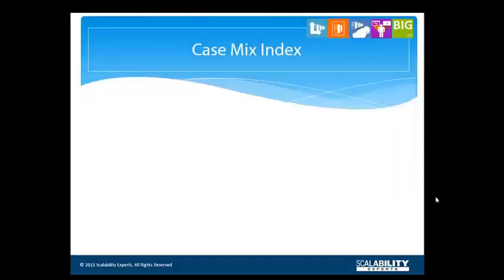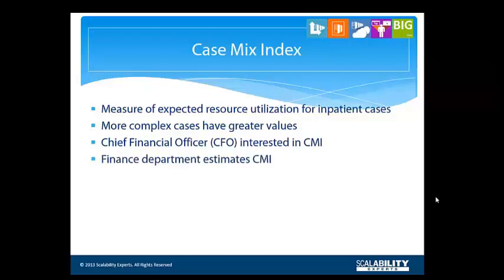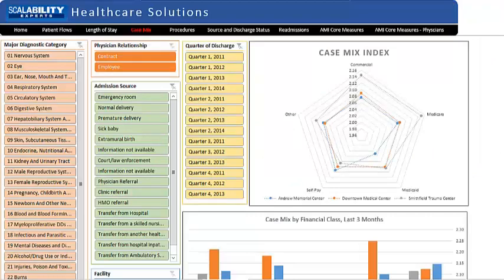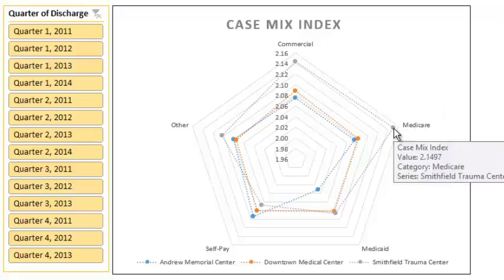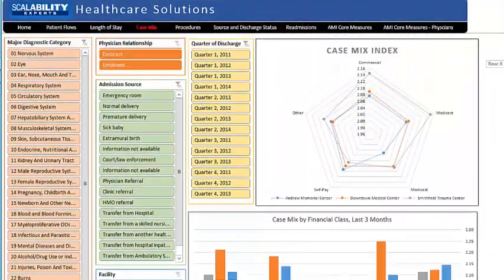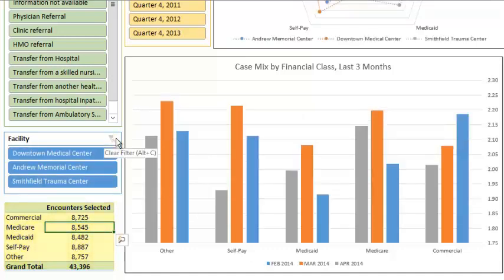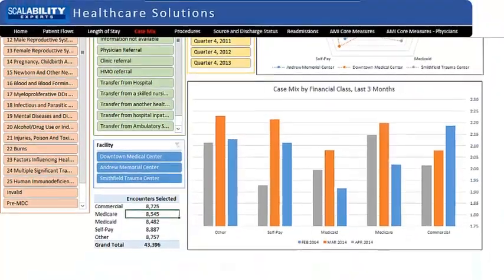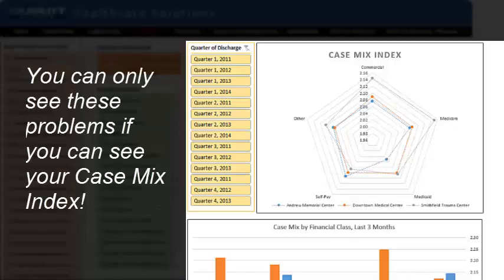Dashboard: CASE MIX INDEX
John Paredes demonstrates Case Mix Index for healthcare analytics